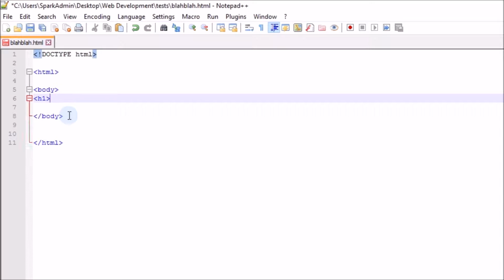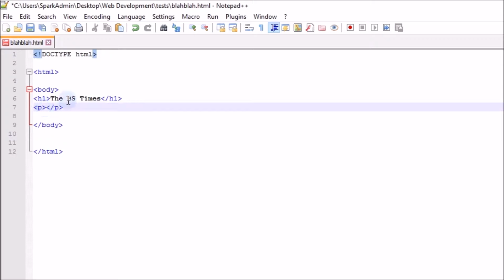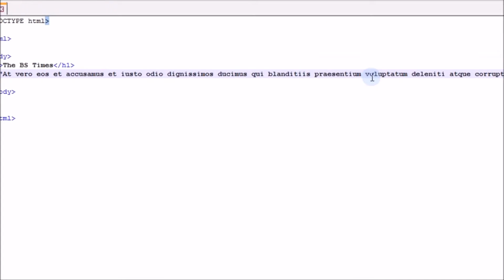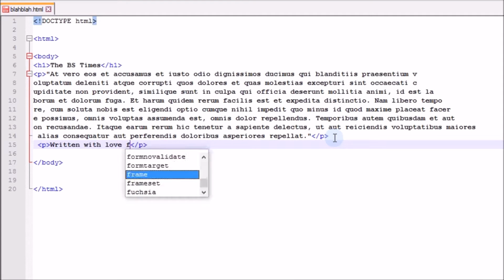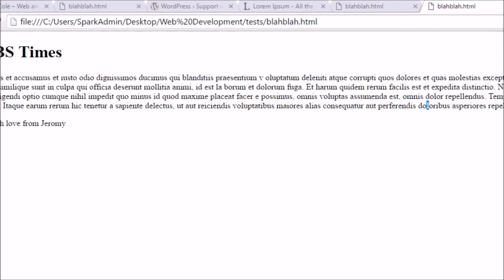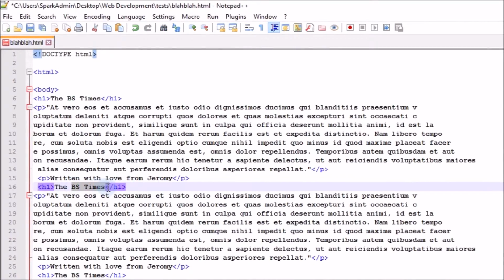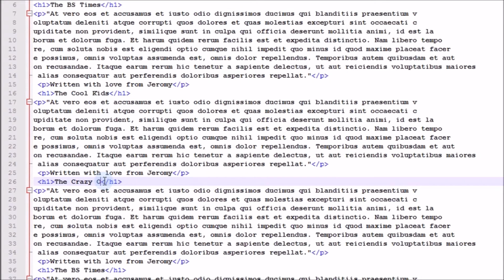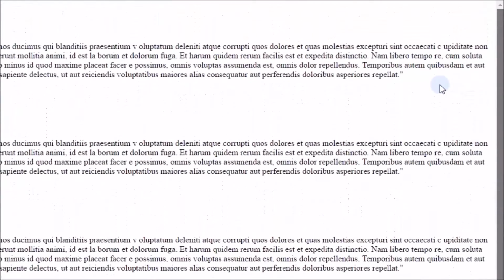Make Titles With Heading Tags (h1-h6) | Learning HTML - 2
Continuing our HTML lesson and learning how to develop a website, starting with the basics.  This is all about Heading tags (or header tags) and these create titles for your web pages. Another simple coding tutorial to bring you a closer understanding of developing websites.

Tutorial 2 | Orange Series

Have a look at my website where you can learn more, and check out some more free tutorials!